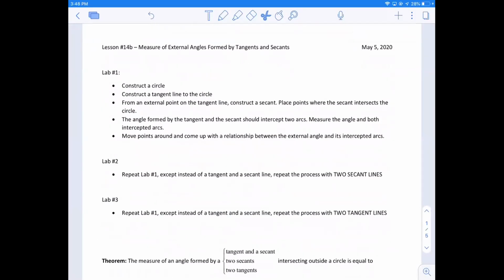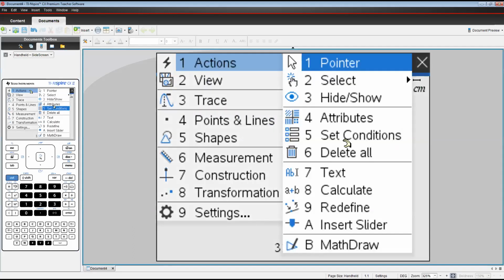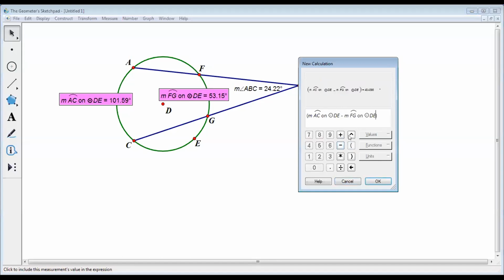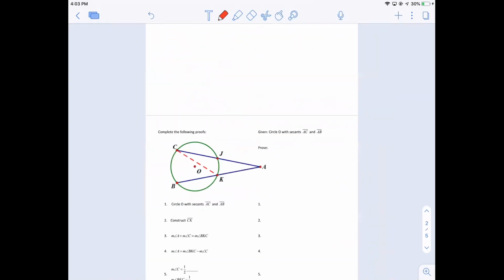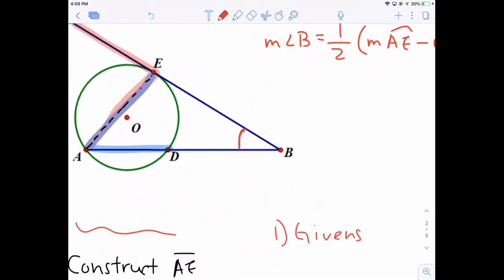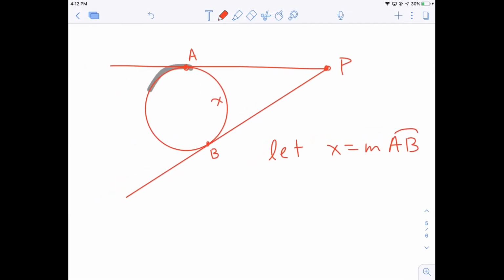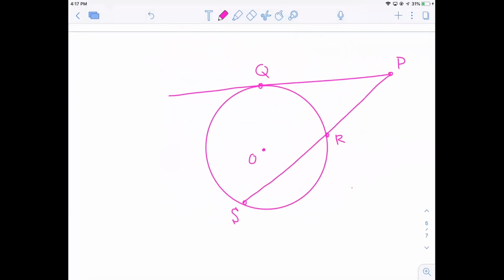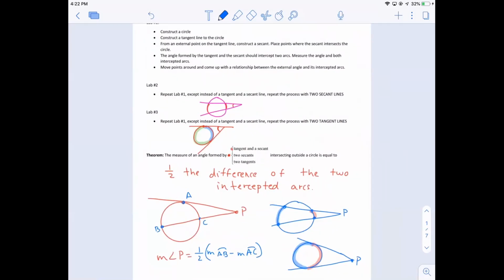Geo Lesson #14 - Measure of External Angles